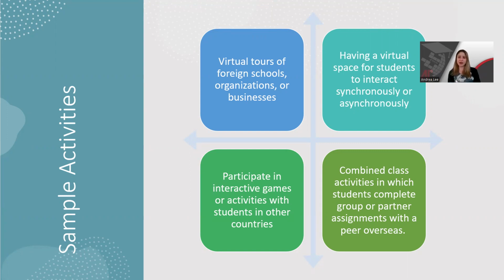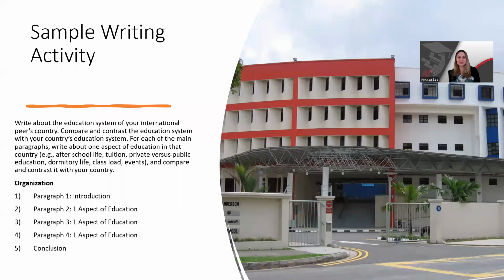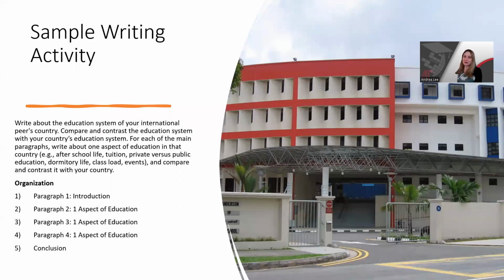Engaging Students in Virtual International Exchange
This presentation provides tips for engaging students in virtual international exchange activities. The benefits of virtual international exchange will be discussed followed by specific examples of virtual exchange activities.